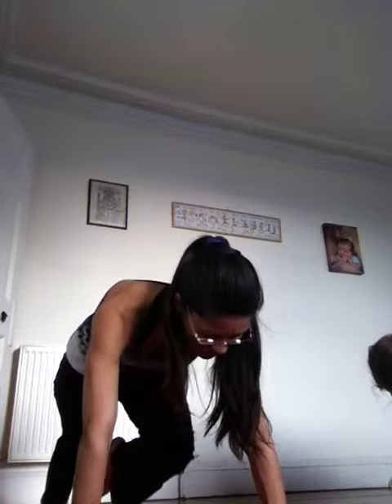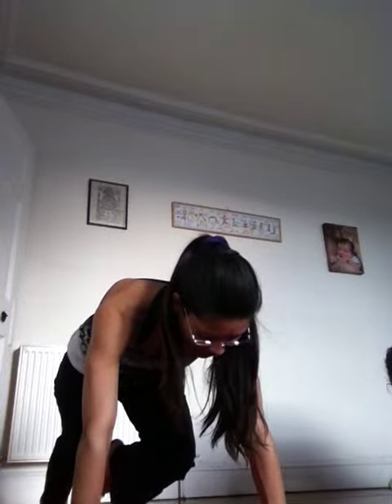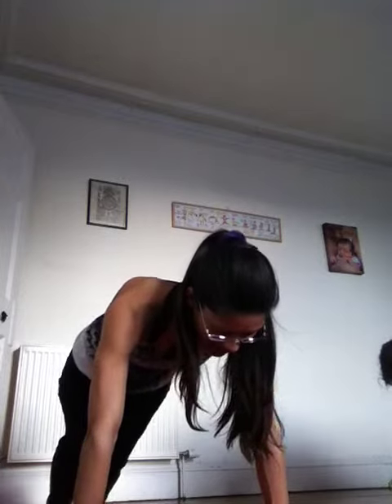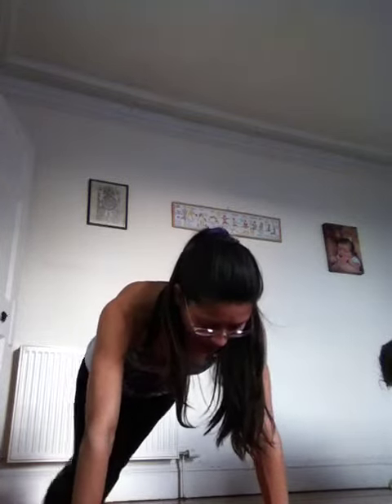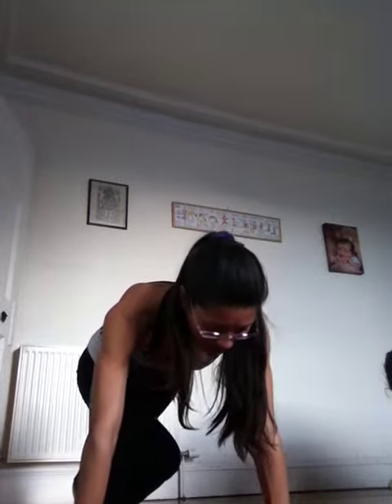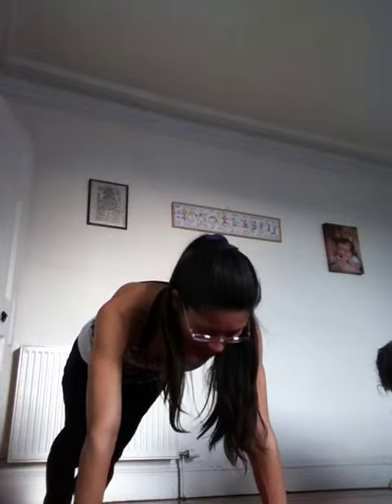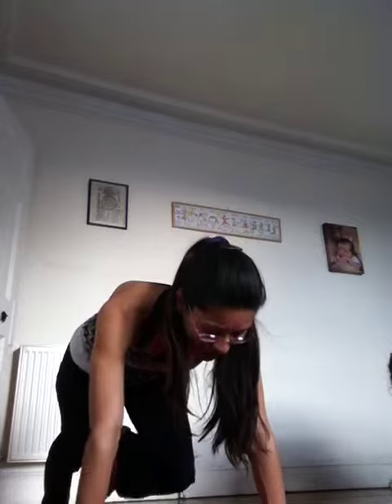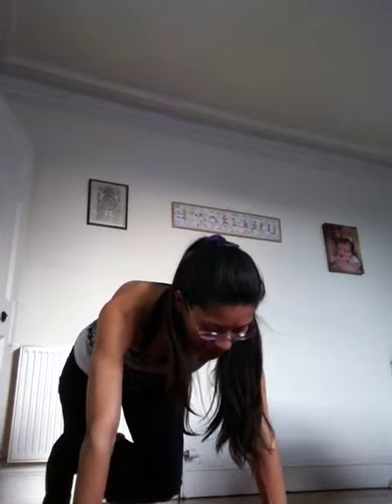What we get up to at Mat Pilates class 2